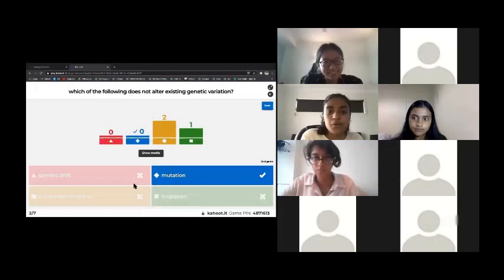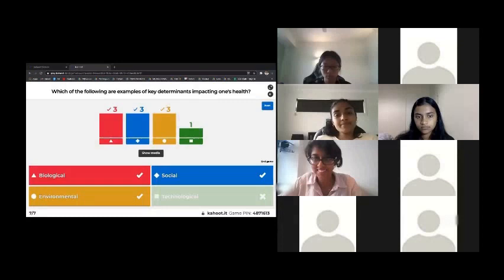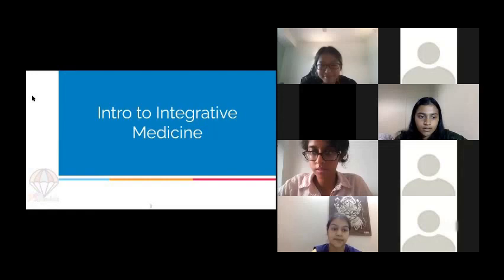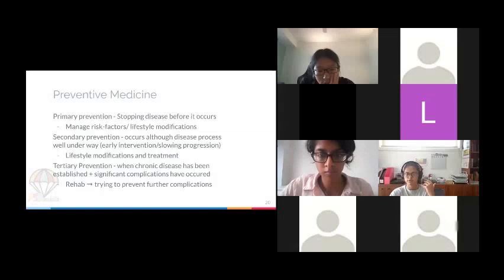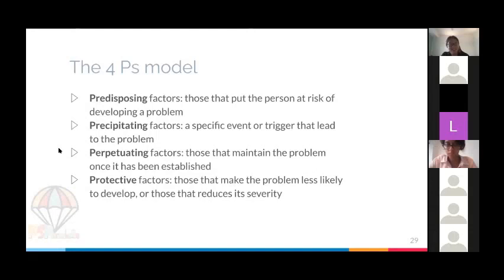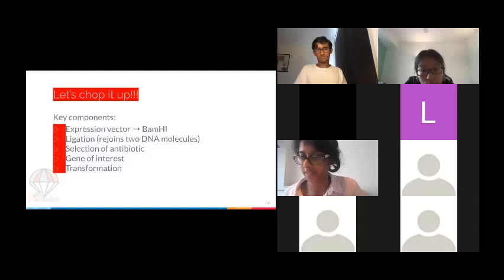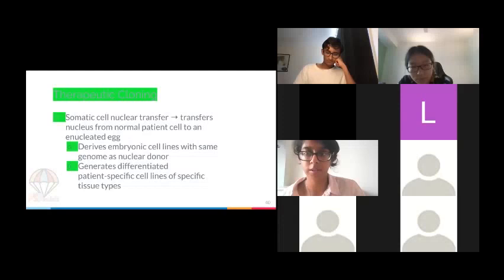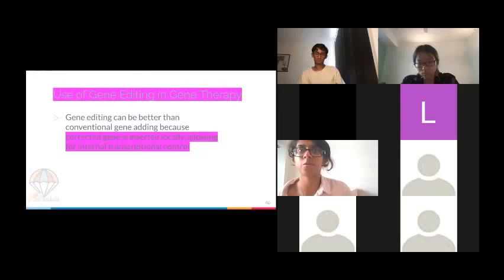Semester 1, Week 4 PSParachute Lesson 2021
Year 1, Semester 1, Week 4 PSParachute Session on 24/03/2021

0:00-08:14 Kahoot
08:15-14:46 Epithelium
14:47-19:21 Intro to Integrative Medicine
19:22-26:53 Behaviour Change, Lifestyle and Motivation
26:56-31:19 Intro to Health and Human Behaviour
31:21-48:04 Biotechnology
48:25-58:02 Integrative Tissue Metabolism